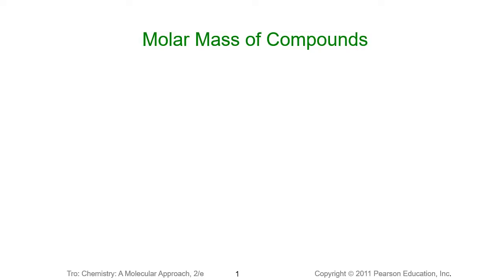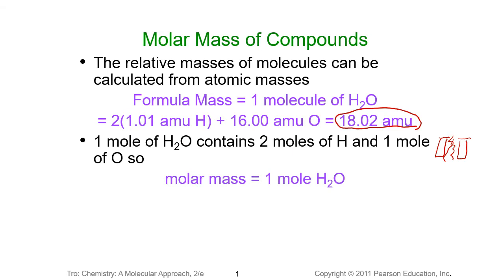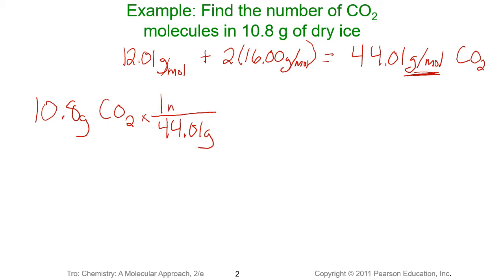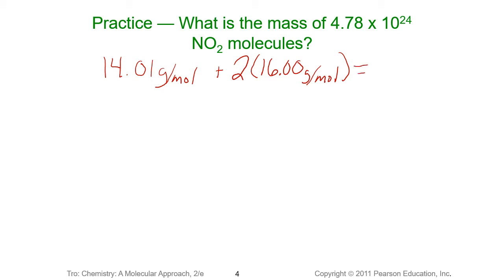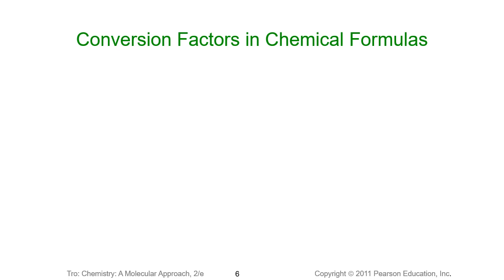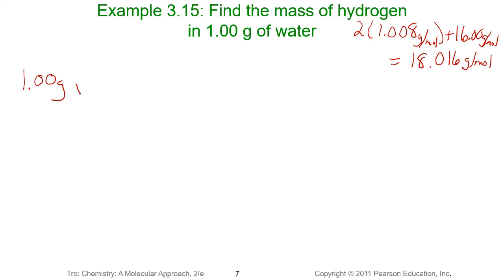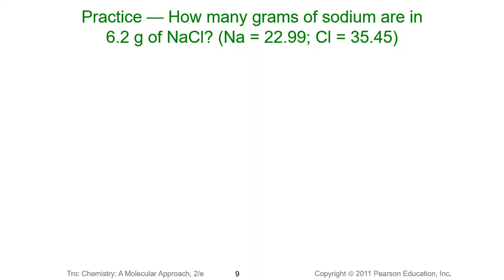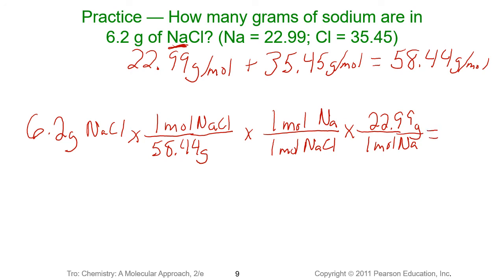Chem 102 -02C Chapter 3 Video 6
Molar Mass of Compounds